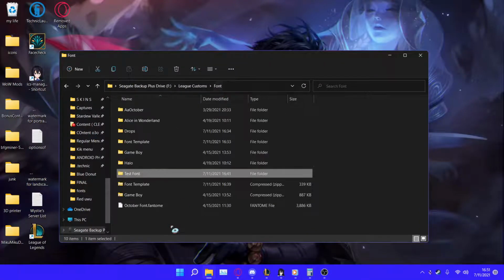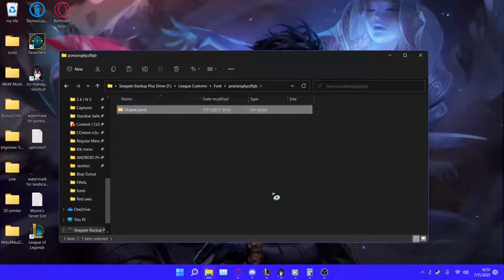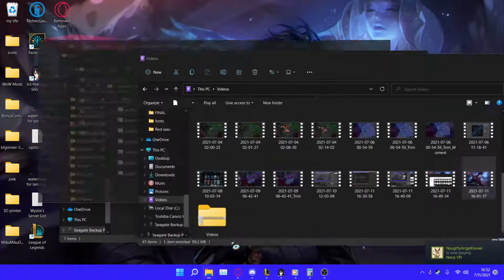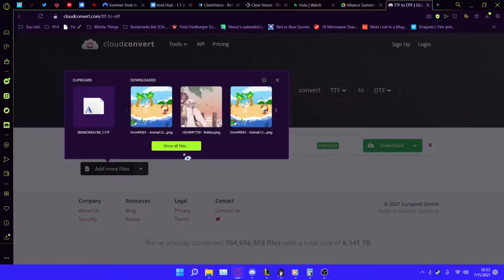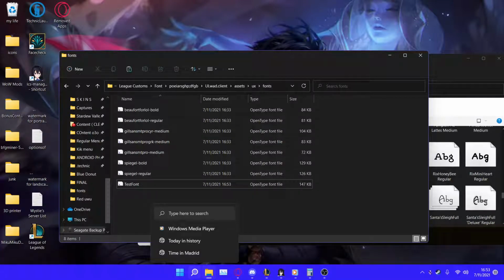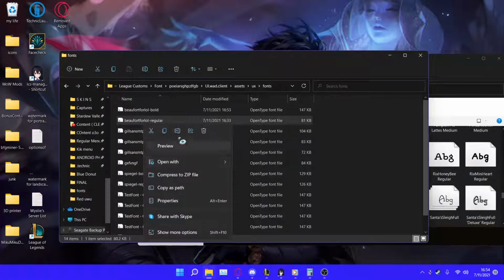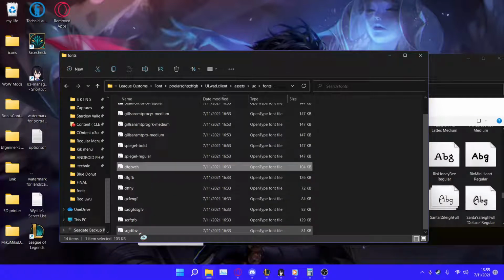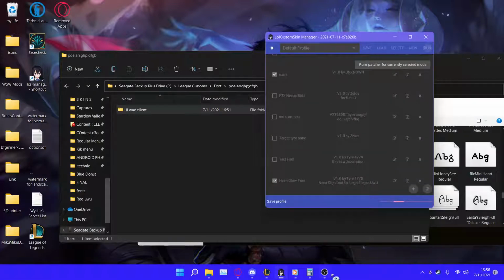LoL Custom Font Tutorial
Today I bring you guys a tutorial on how to make a custom font for League of Legends!